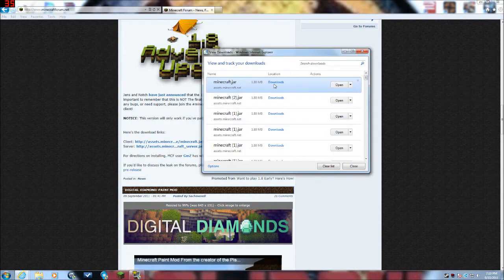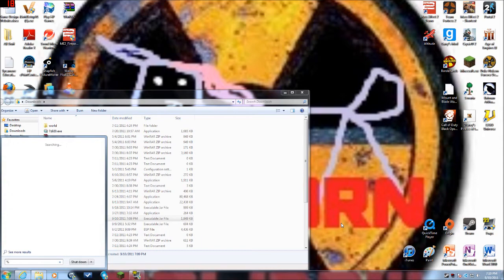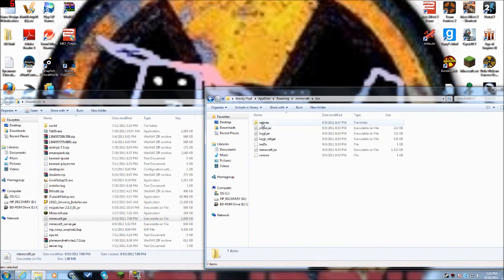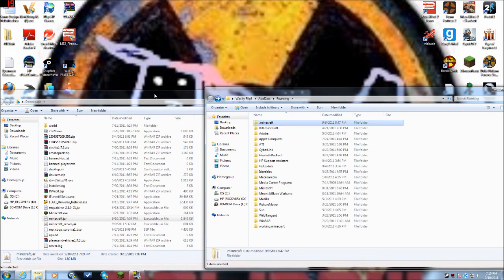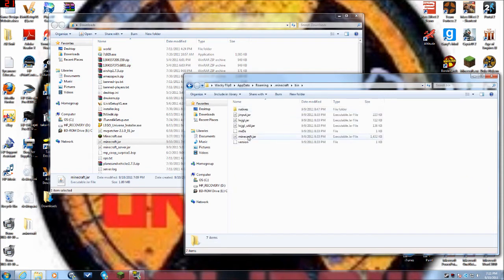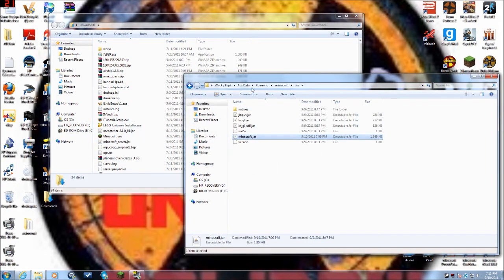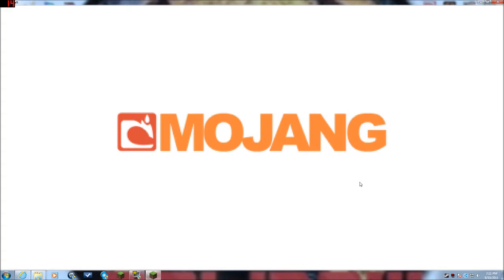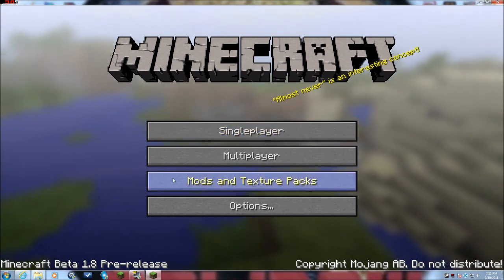Minecraft 1.8 Pre-Release Installation Tutorial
Want to play 1.8 early? HERE'S HOW!